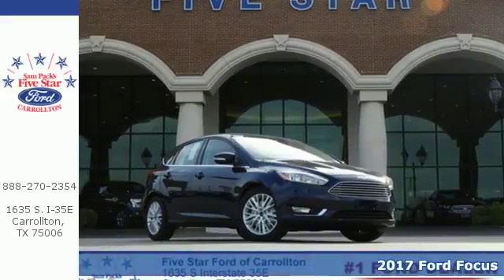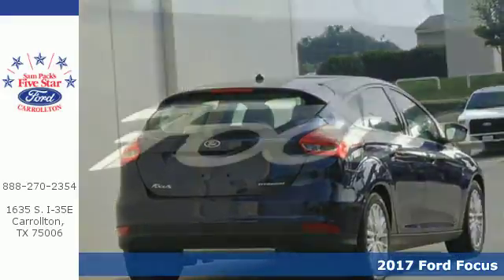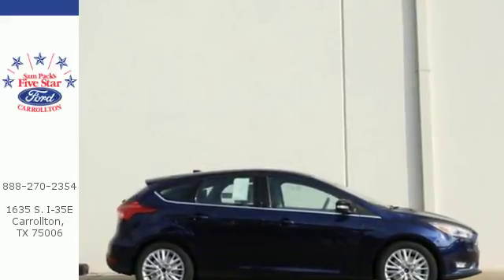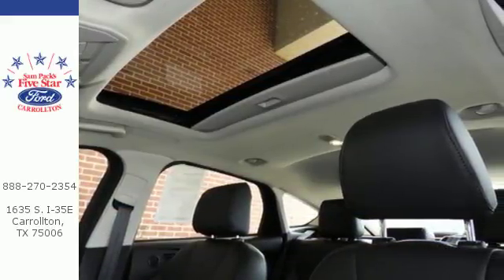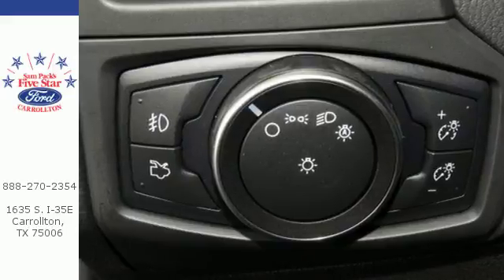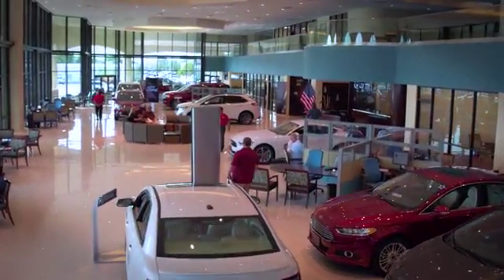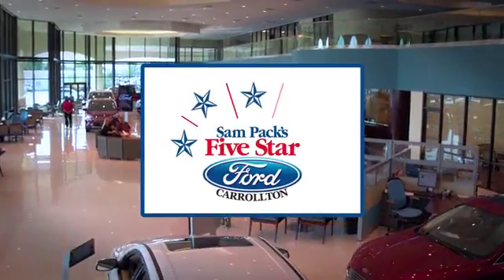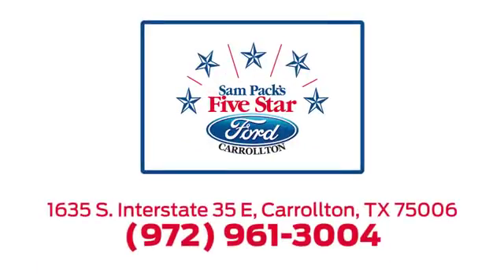New 2017 Ford Focus Dallas Ft Worth DFW, TX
Year: 2017
Make: Ford
Model: Focus
Trim: Titanium
Engine: 4 Cyl. 2.0 L
Transmission: Automatic
Color: Kona Blue
Interior: Blk Lthr Sts
Stock #: HL309880
VIN: 1FADP3N29HL309880
2017 Ford Focus Titanium 36/26 Highway/City MPG

Address:
1635 Interstate 35